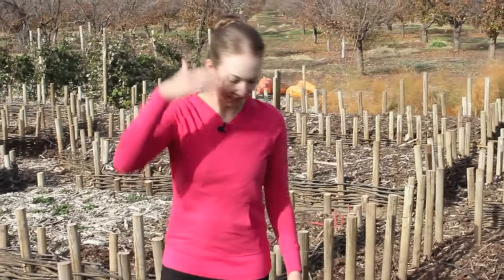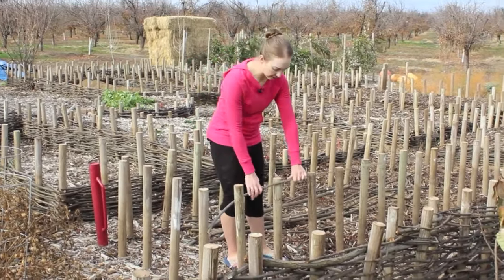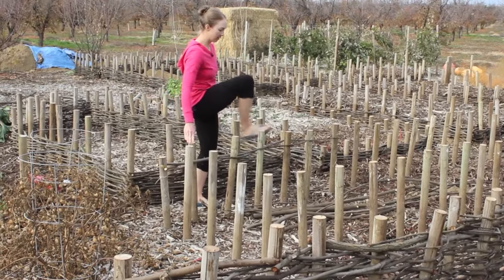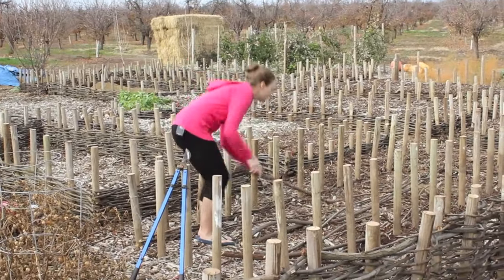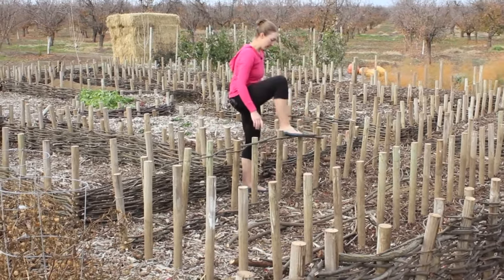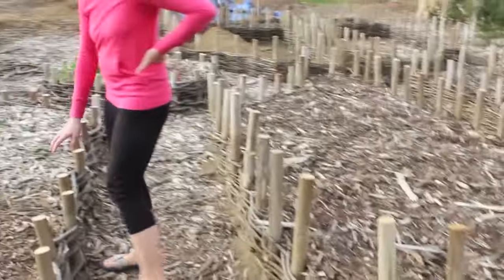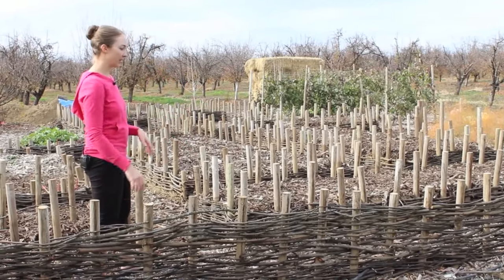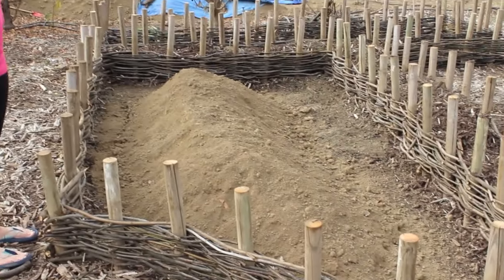Building Wattle Raised Beds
Wattle has been used to build all sorts of things - fences, borders, screens, arches, windbreaks, etc. We're using it to build raised beds for our garden, and it has worked out fabulously.
There are definitely some things we wish we'd known when we started that nobody talked about in other videos we've watched, so here's our two pence on "The Things You Should Know When Building Wattle Structures."
Be sure to harvest branches from appropriate areas. Do not disturb protected areas (primarily wetlands). Do not harvest where it is restricted. If you need a permit to harvest branches, be sure to obtain one. If the riparian area ("pretty-isn little wilderness areas") are on private property, be sure to ask permission before harvesting.
Since hazelnuts don't grow wild where we live, through experimentation, we found that black walnut whips work really well for wattle-ing. If you don't have either hazelnut or black walnut trees where you live, you may have to do some experimenting of your own to find a suitable type of branch for wattle weaving.
Whatever you choose, the best type of branches are long, straight, and strong but still somewhat flexible.